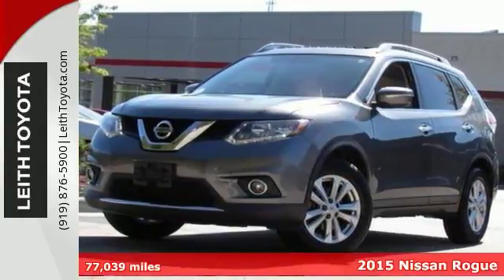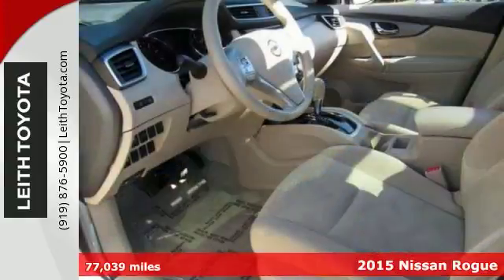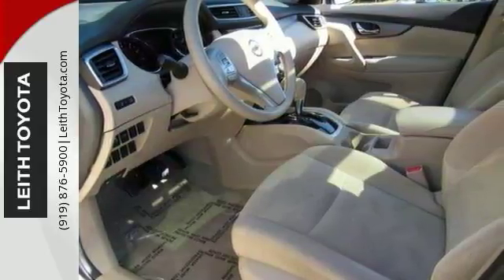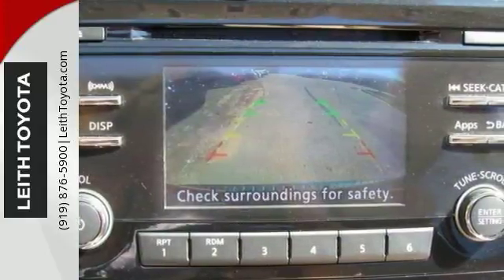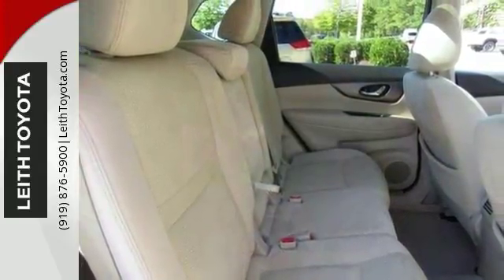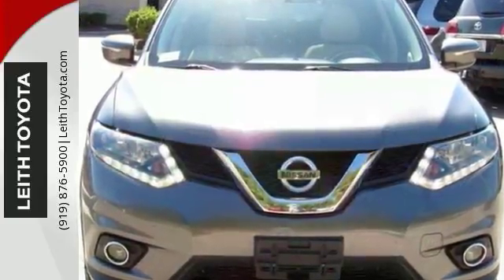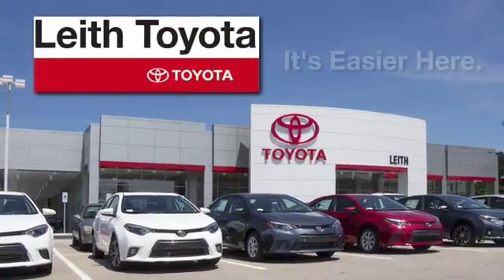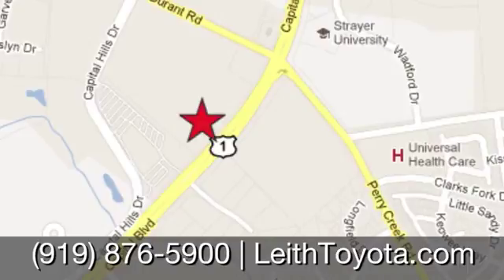Used 2015 Nissan Rogue Raleigh For-Sale, NC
Year: 2015
Make: Nissan
Model: Rogue
Trim: FWD 4dr SV
Engine: 4 Cyl
Transmission: AUTOMATIC
Color: GUN METALLIC
Interior: UNKNOWN
Mileage: 77039
Stock #: T750701A
VIN: 5N1AT2MTXFC750701
EPA 33 MPG Hwy/26 MPG City! SV trim. CARFAX 1-Owner. CD Player, Bluetooth, Dual Zone A/C, Keyless Start, Back-Up Camera, Alloy Wheels, iPod/MP3 Input, Satellite Radio. CLICK NOW!br /br /KEY FEATURES INCLUDEbr /Back-Up Camera, Satellite Radio, iPod/MP3 Input, Bluetooth, CD Player, Aluminum Wheels, Keyless Start, Dual Zone A/C. Rear Spoiler, MP3 Player, Keyless Entry, Privacy Glass, Steering Wheel Controls. br /br /EXPERTS REPORTbr /". this crossover SUV's motion is well controlled, its electric-assist power steering offers good feedback, and ride quality is supple." -KBB.com. Great Gas Mileage: 33 MPG Hwy. br /br /WHY BUY FROM USbr /At Leith Toyota, our goal is to ensure that all of our customers are completely satisfied. Our team consists of true professionals who are dedicated to our customers. We challenge ourselves every day with standards of excellence to maintain customers for life. We take great pride being one of the very best in customer service and satisfaction, and continually strive to improve upon our performance. br /br /Fuel economy calculations based on original manufacturer data for trim engine configuration. Please confirm the accuracy of the included equipment by calling us prior to purchase. br /

Address:
8005 Capital Boulevard